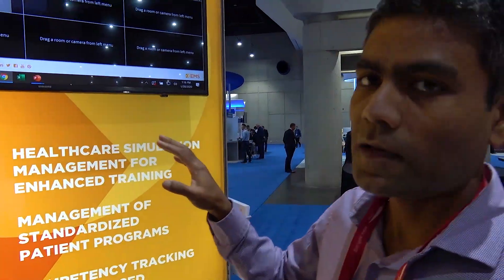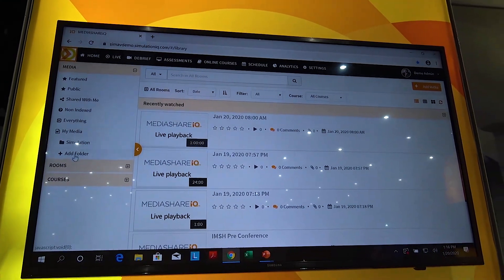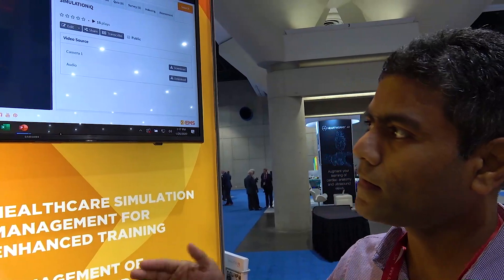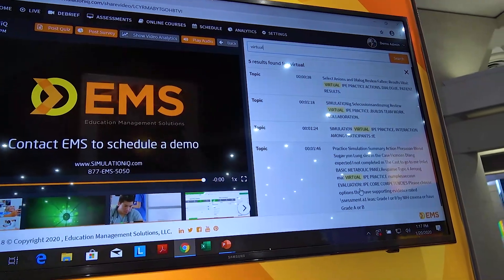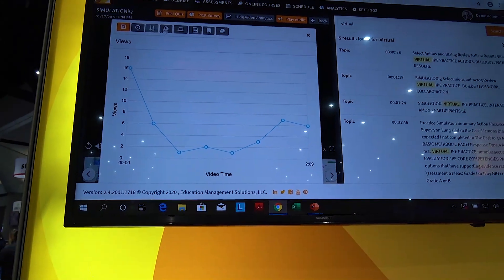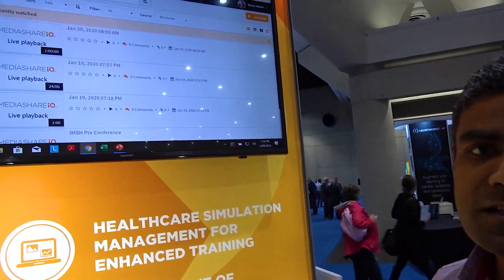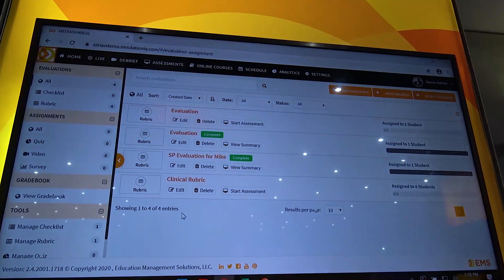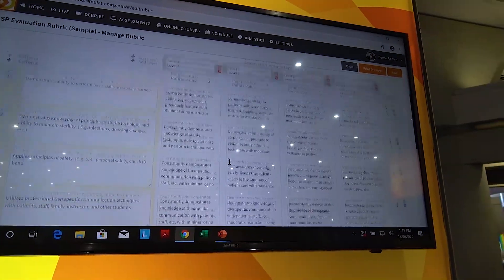EMS Launches SIMULATIONiQ AV Cloud & SIMULATIONiQ EMT Cloud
covers the new cloud-based media recording and debriefing SIMULATIONiQ AV systems from Education Management Solutions (EMS). Watch the video and visit the link to learn more!